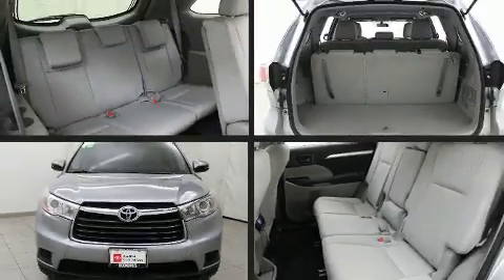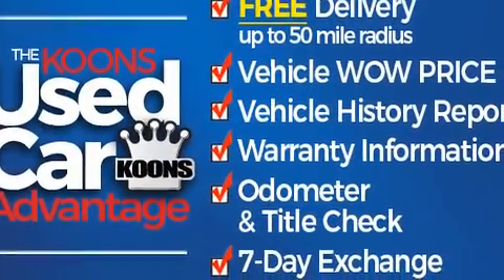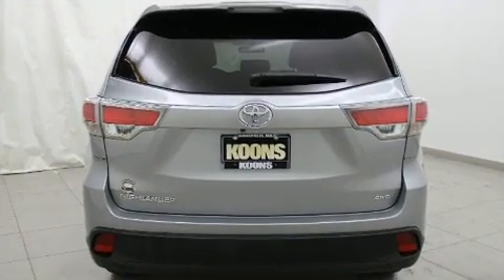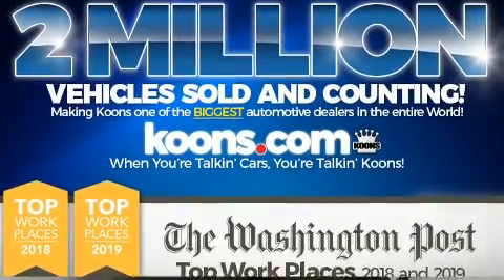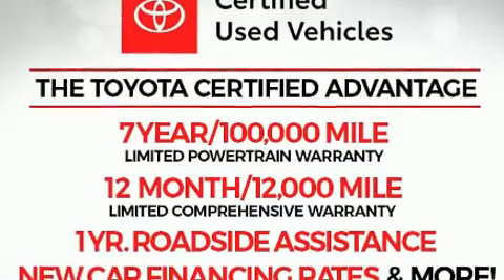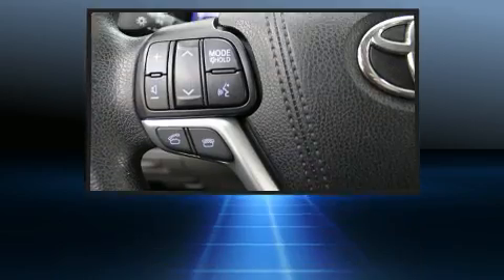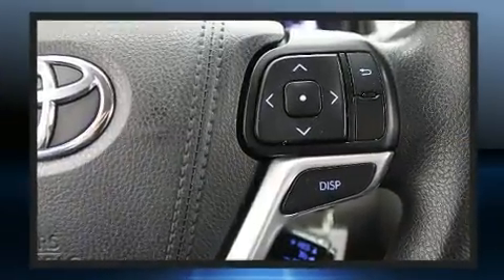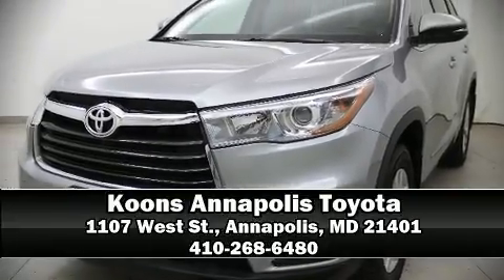2016 Toyota Highlander LE in Annapolis, MD 21401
1107 West St.

Load your family into the 2016 Toyota Highlander. A 3.5 liter V-6 engine pairs with a sophisticated 6 speed automatic transmission, and for added security, dynamic Stability Control supplements the drivetrain. This model accommodates 8 passengers comfortably, and provides features such as: front and rear reading lights, variably intermittent wipers, a trip computer, an outside temperature display, turn signal indicator mirrors, an overhead console, and much more. You and your passengers will enjoy the stereo system, which includes a CD player with MP3 capability, steering wheel mounted audio controls, and 6 speakers, providing excellent sound throughout the cabin. Toyota also prioritized safety and security by including: head curtain airbags, front side impact airbags, traction control, brake assist, ignition disabling, and 4 wheel disc brakes with ABS. Sophisticated all wheel drive assures superb handling in any weather condition. This vehicle has achieved Certified Pre-Owned status, by passing Toyota's comprehensive certification process. Our knowledgeable sales staff is available to answer any questions that you might have. They'll work with you to find the right vehicle at a price you can afford. Come on in and take a test drive!